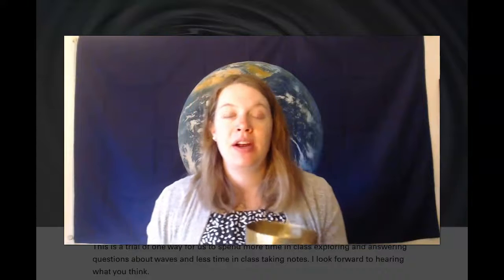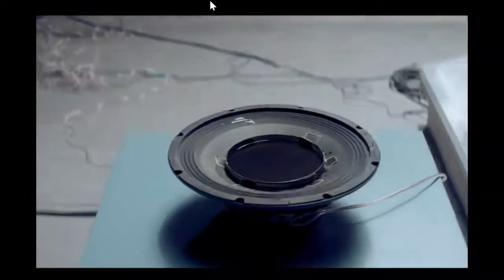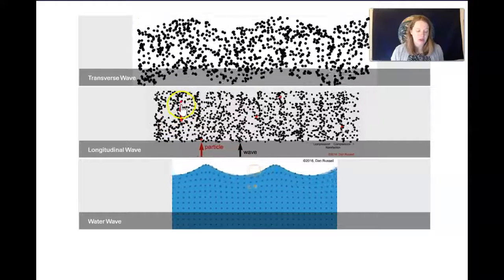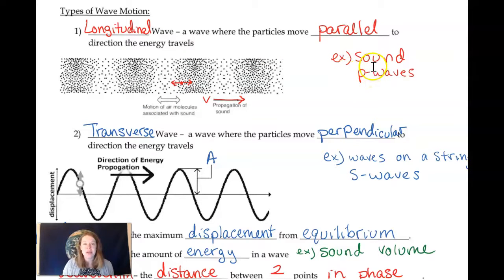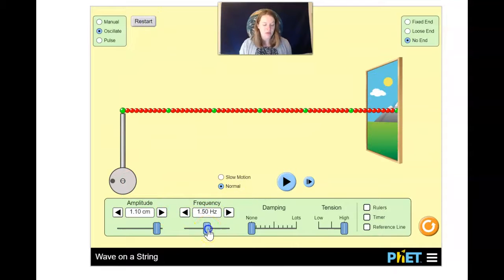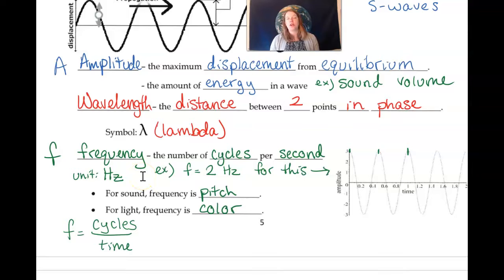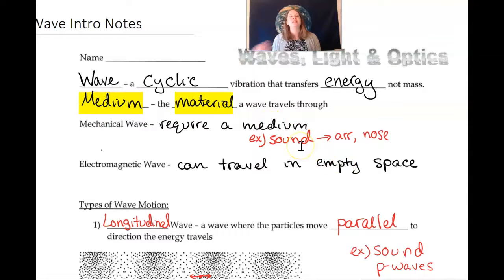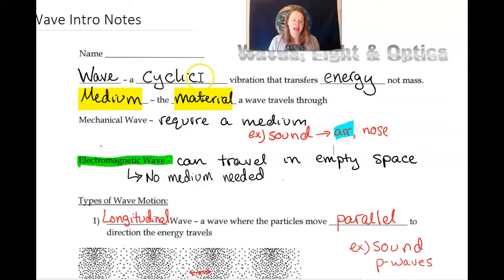PoP Video 4 - Intro to Waves